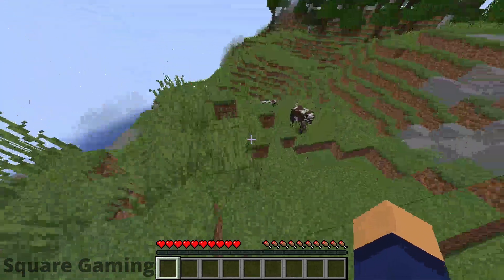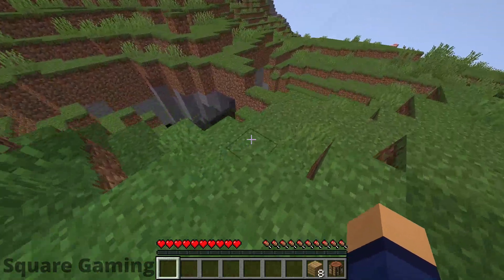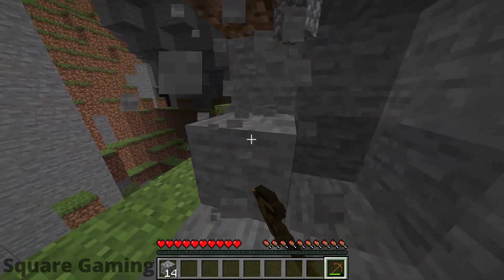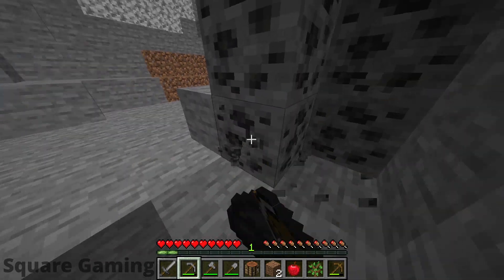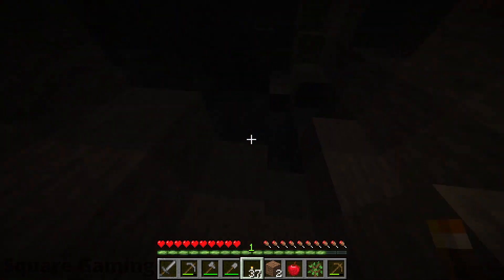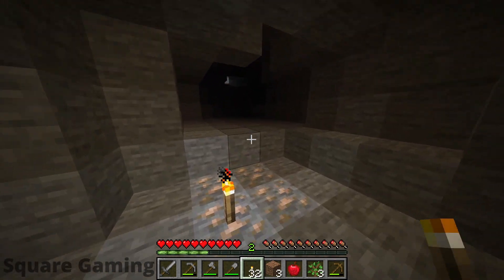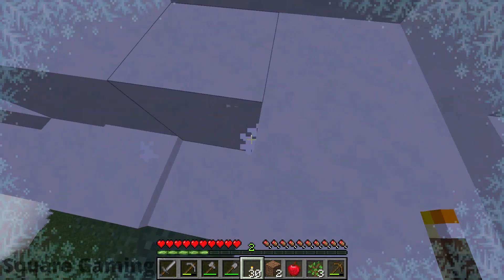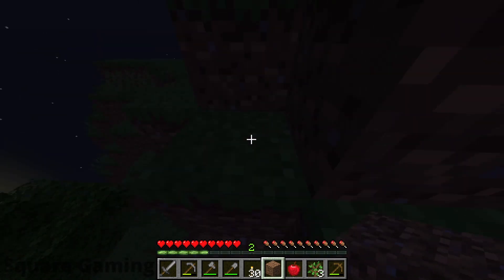Playing Minecraft for the first time in ages! - New Caves & Cliffs Update - Version 1.18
This is my first Minecraft video on this channel!

This is my first time playing the new caves and cliffs update 2.0. Version 1.18